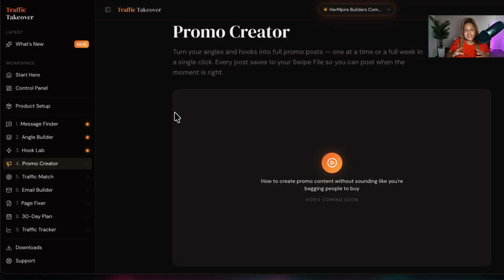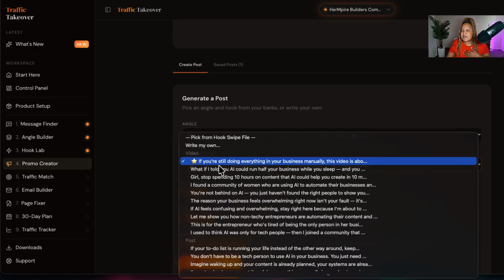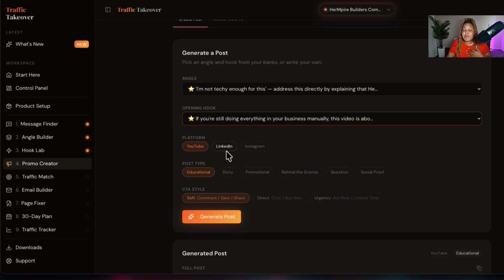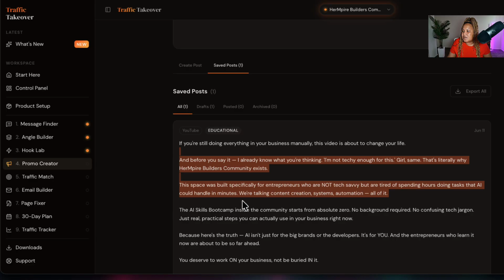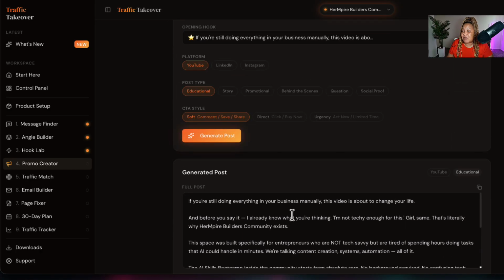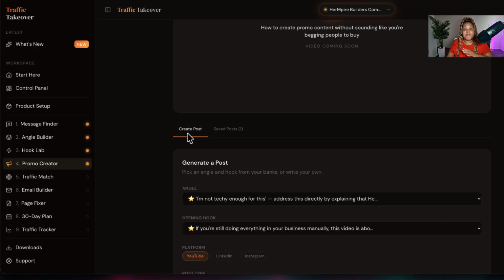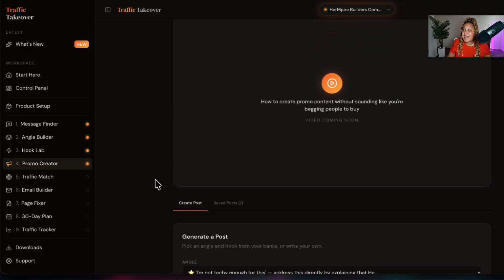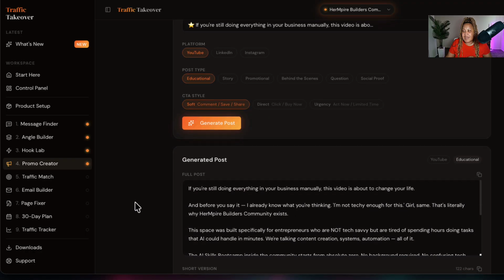Never Struggle with Promo Posts Again (AI Hack)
You can generate content that sounds like you, promotes your product, and does it without begging your people for sales.

In this video I'm walking you through Module 4 of the Traffic Takeover — the Promo Creator feature. This is the AI tool to generate social media posts for digital products that actually sounds like you, because it's built on your angles, your hooks, and your product from the start. I'll show you how to generate a single post or a full week of platform-specific promo content in minutes, save everything to your built-in swipe file, and even export your top posts to train your AI over time. If you've been stuck on what to say when promoting your offer, this module is going to change that.

⏰ TIMESTAMPS
0:00 Intro — You Don't Have to Do This Alone
0:33 What Is the Traffic Takeover?
1:18 How the Promo Creator Works
2:26 Picking Your Platform and Post Type
3:55 Reviewing Your Generated Post
5:50 The Swipe File Explained
7:07 Training Your AI With Your Best Posts
8:04 Wrap-Up and Next Steps